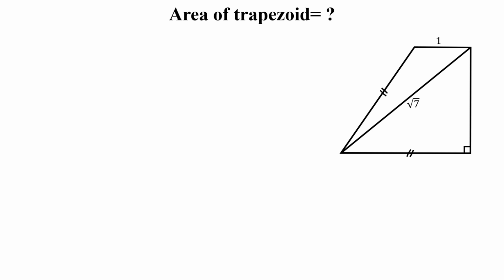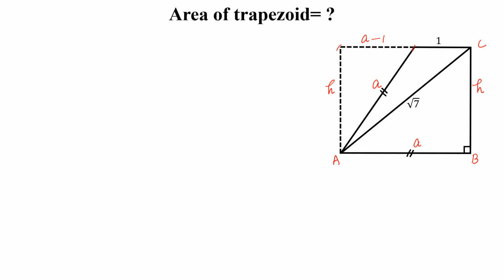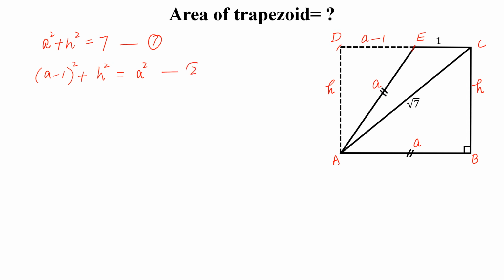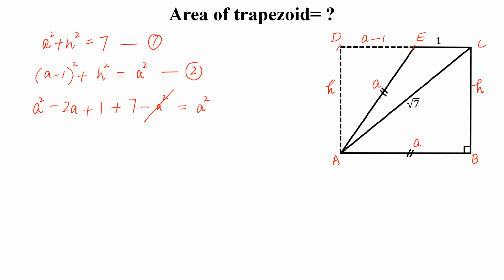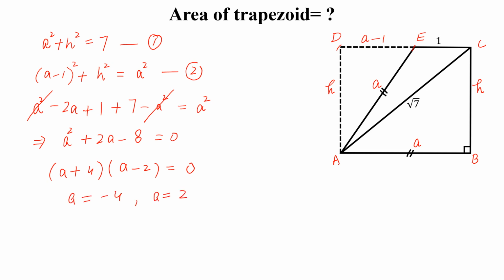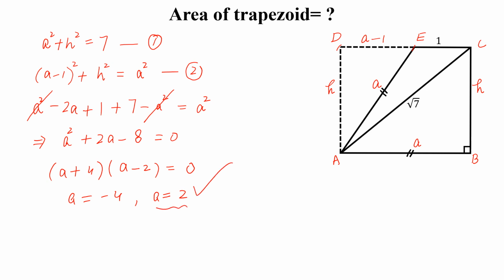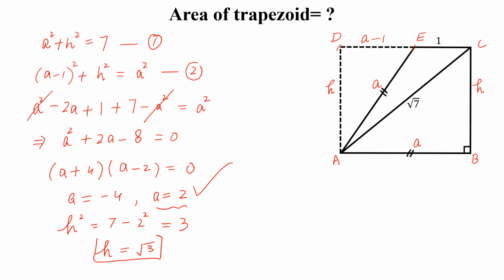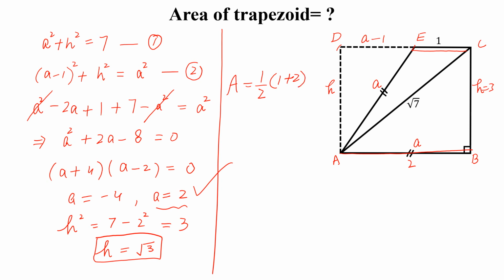What is the area of this trapezoid | trapezium | unknown area Math Problem